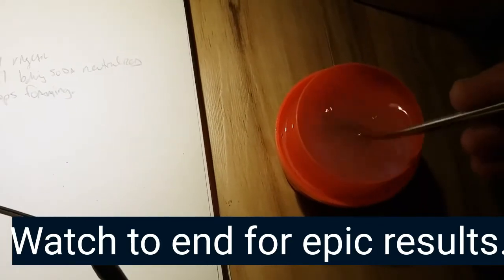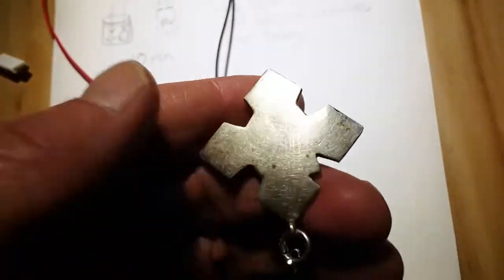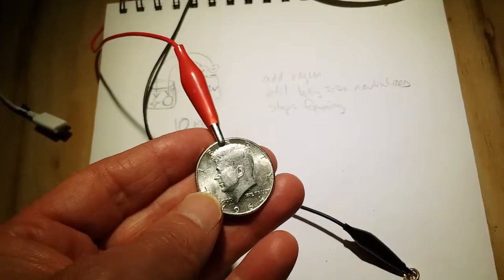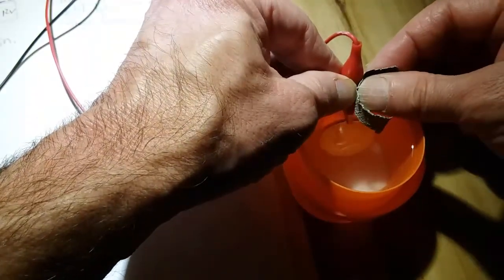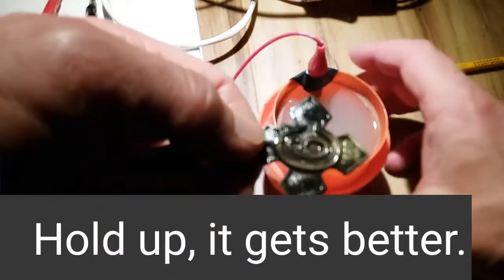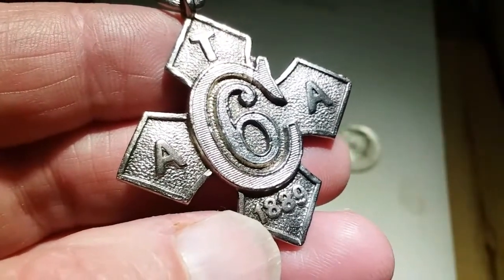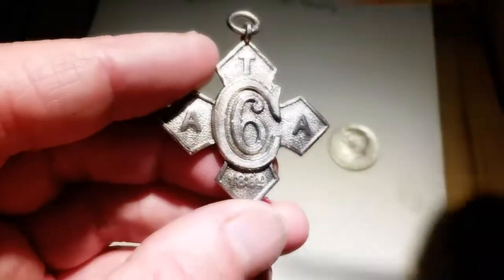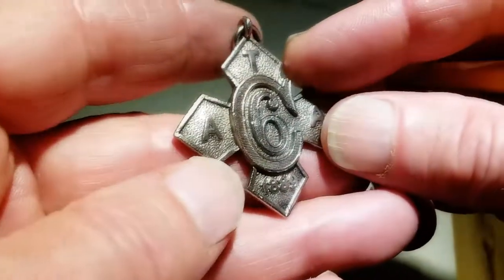DIY 12-volt electroplating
Electroplating silver on worn-finish brass jewelry, using vinegar and baking soda acid medium, charged with 12-volt regulated power supply.